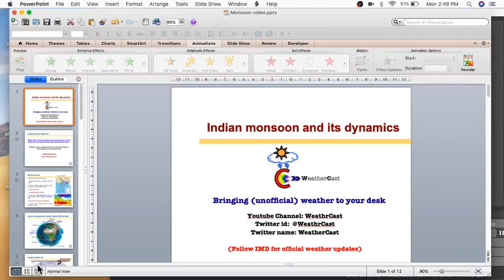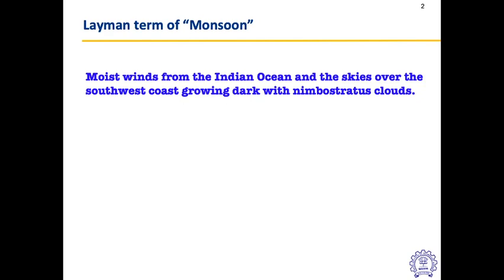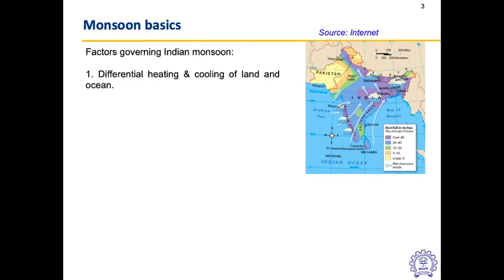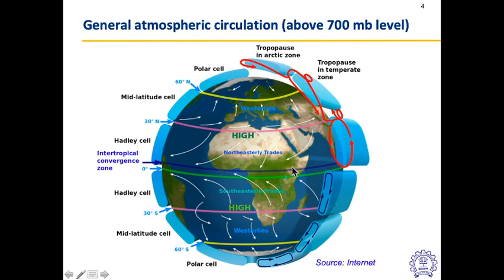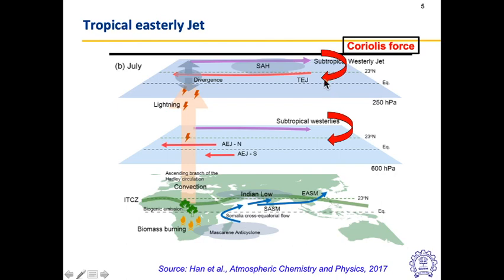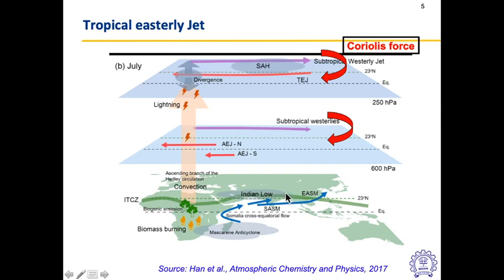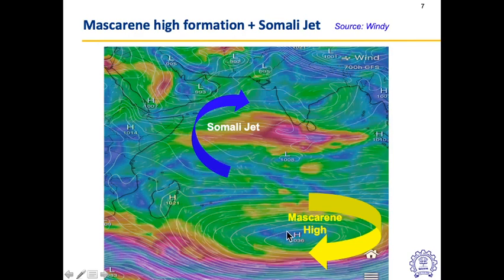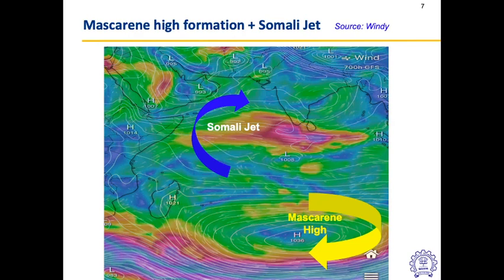Southwest Monsoon Basics - Part 1/2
(Part 1/2) - Find out all you need to know about the southwest monsoon in this short education video.

Errata: Want to bring an error in the video when I talk about Mascarene high. The arrow marked in yellow color around the Mascarene high should be anti-clockwise (and not clockwise as shown in the video). Apologies for this error.

Image credits: Internet